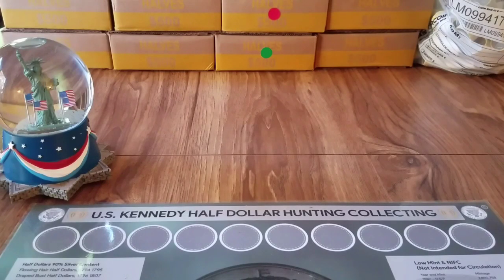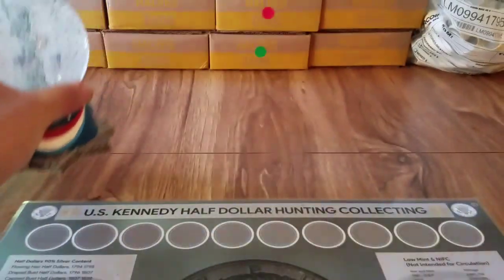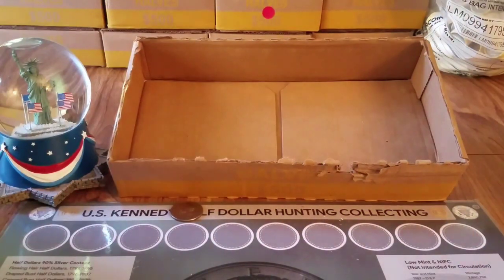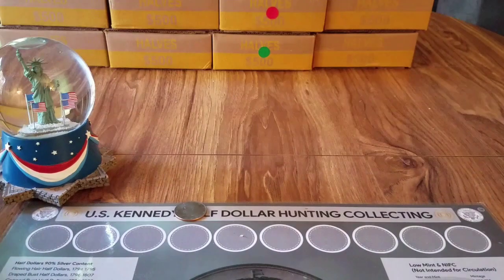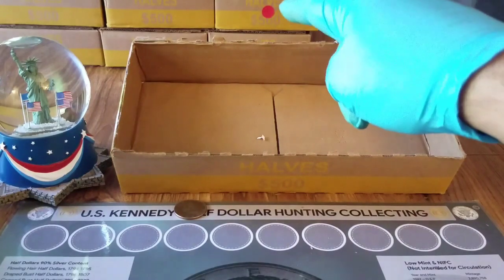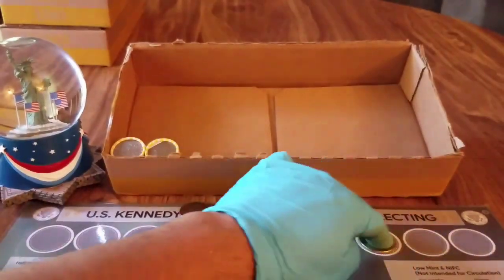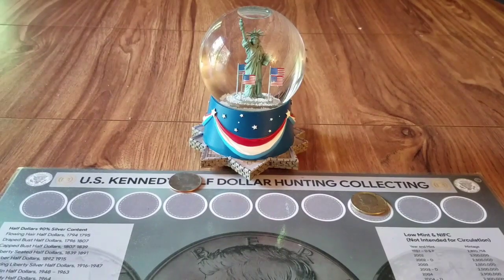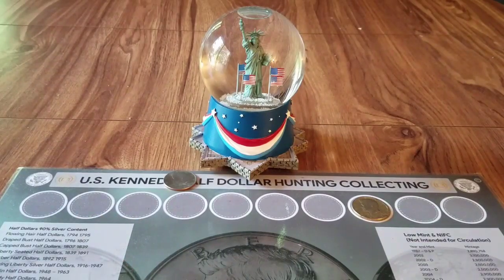Silver Half Dollar Box Hunt 11-4-21 😧😧😧🗽🇺🇸